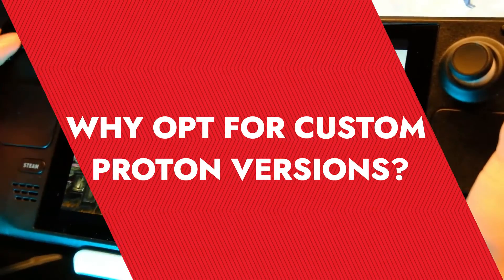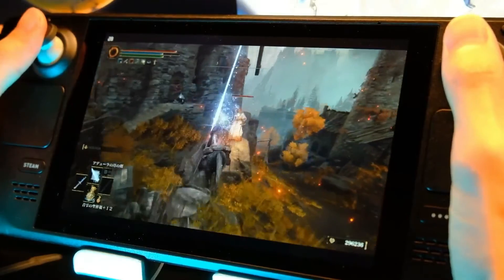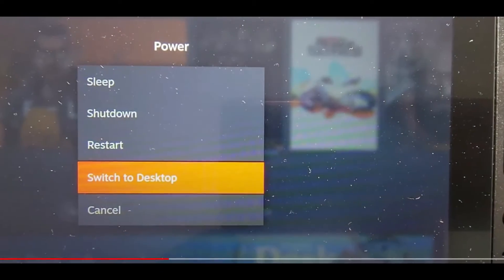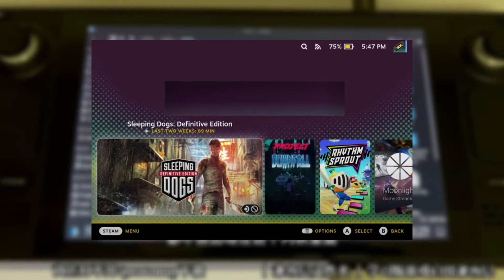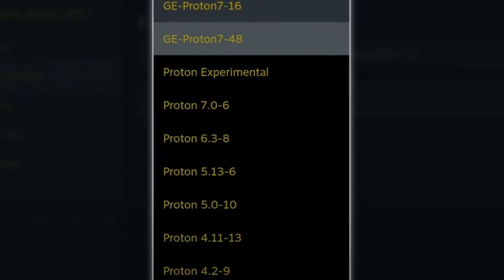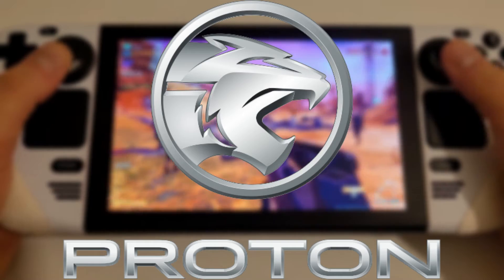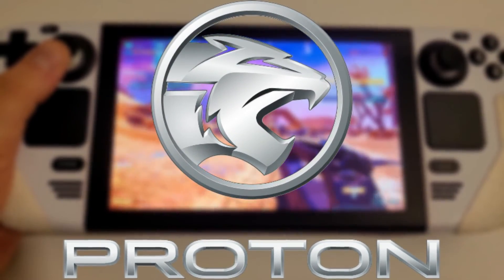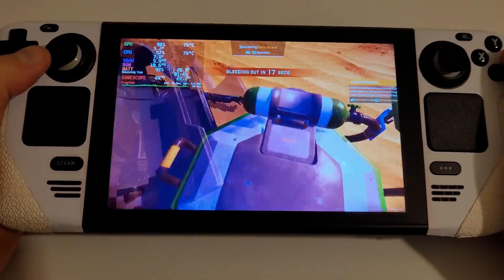Step-by-Step Guide For Installing Custom Proton on Steam Deck and Its Advantages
Unleash the full potential of your Steam Deck with custom Proton versions! This video guides you through the installation process, step-by-step. We'll show you how to access Desktop Mode, install ProtonUp-Qt, and choose the perfect custom Proton like Proton GE to enhance compatibility.  Discover how these custom versions can improve performance, unlock features, and even make some unplayable games playable on your Deck.  Maximize your gaming experience and conquer more titles with the power of custom Proton!